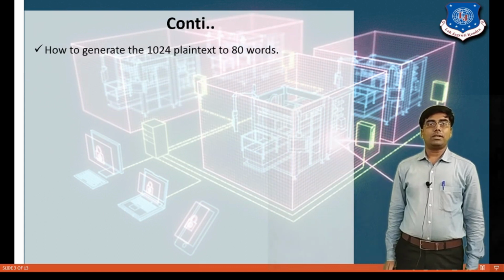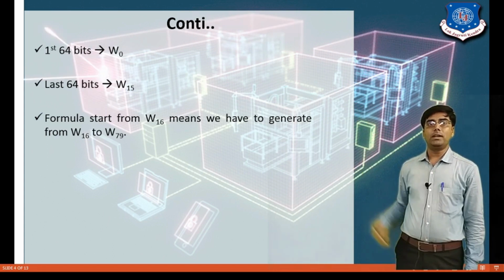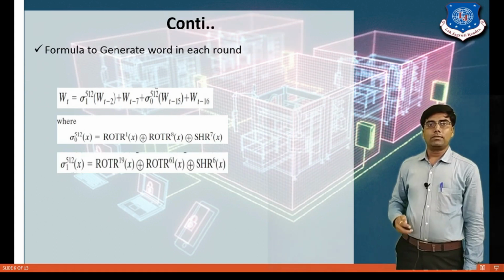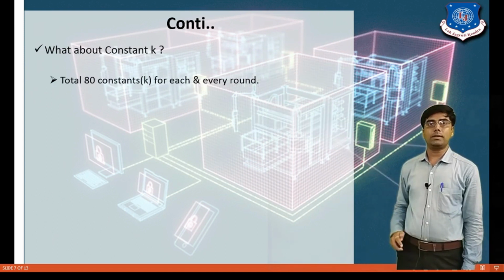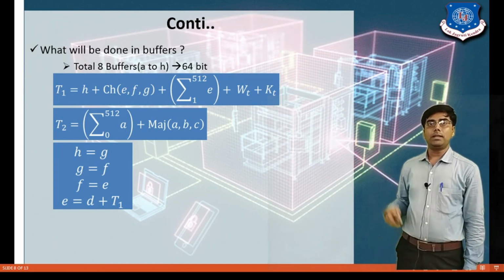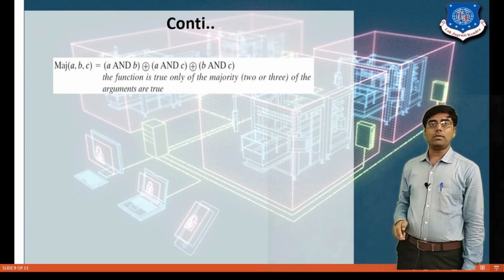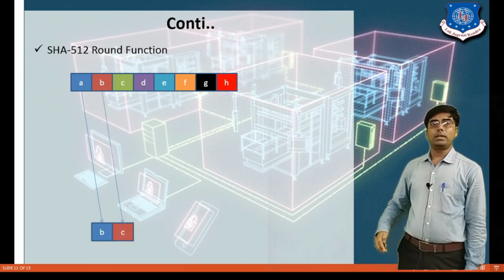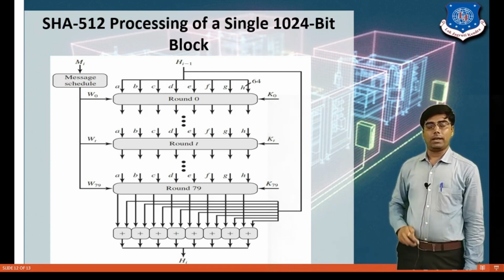Lec-30_SHA-512 Part-1|Information Security | Computer Engineering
# SHA-512 Part-1|# Information Security Computer Engineering LJ Institute of engineering and technology ljiet Gujarat Technological University GTU GATE(DataBase Management System) GPSC(Computer Engineering)